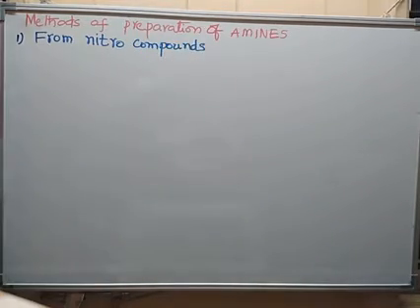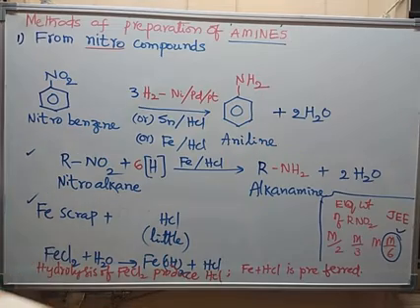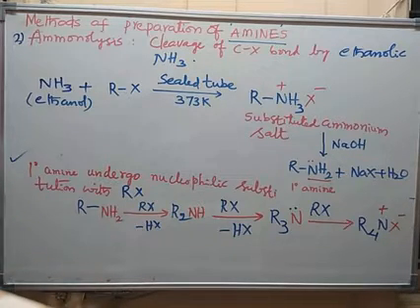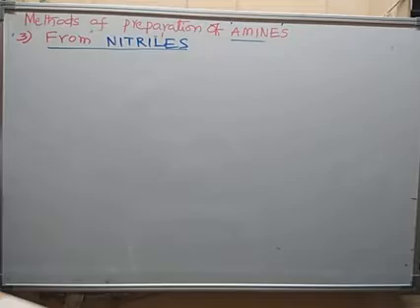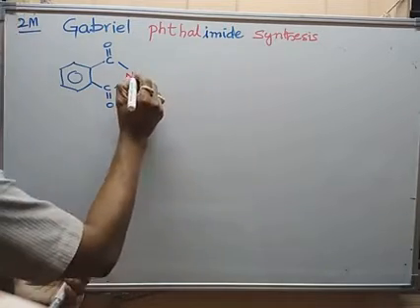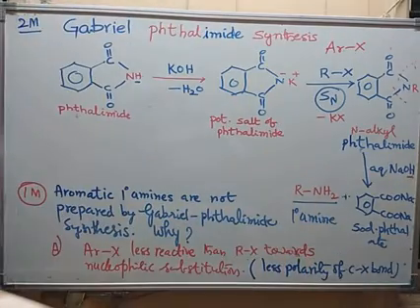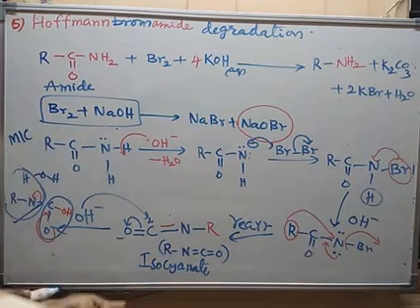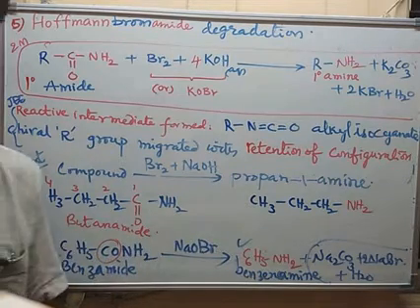PREPARATION METHODS OF AMINES-2 by ksp